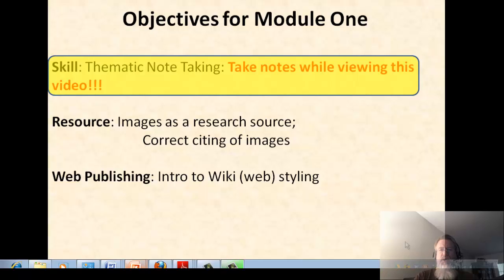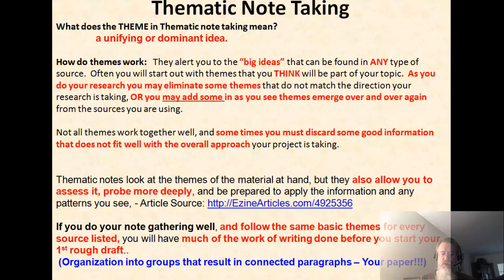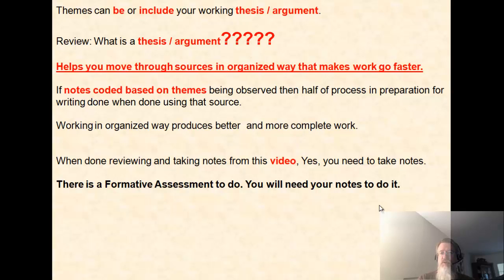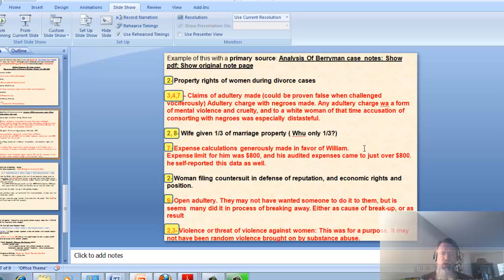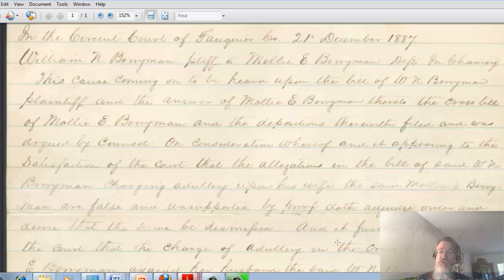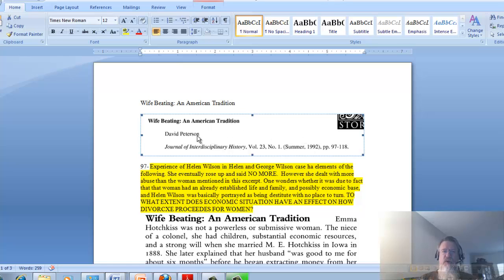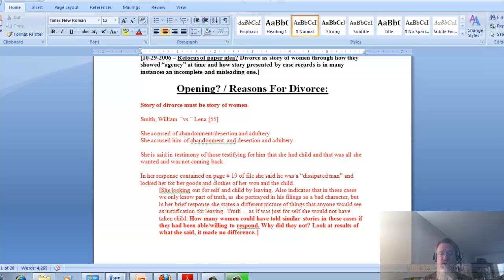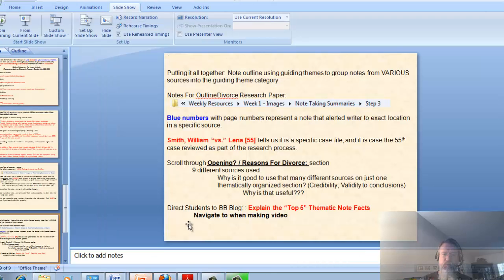Thematic Note Taking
Presentation on taking notes with a thematic focus.